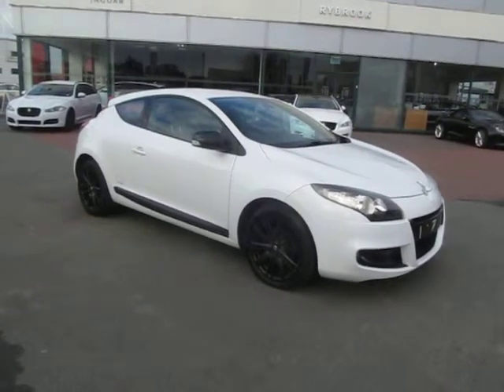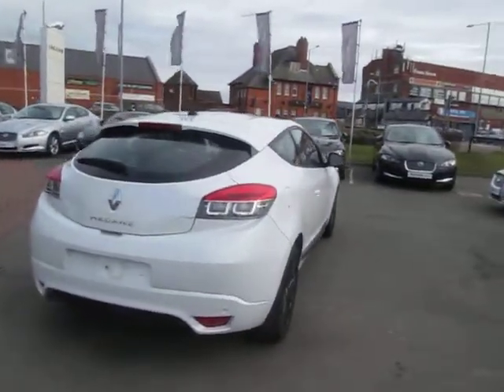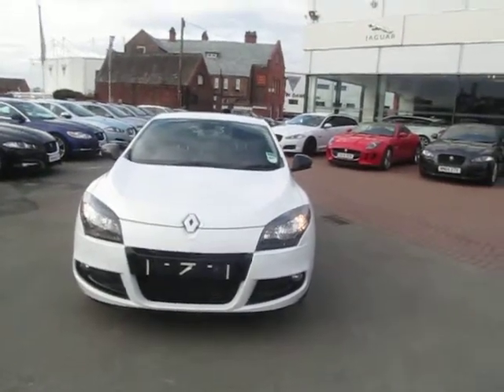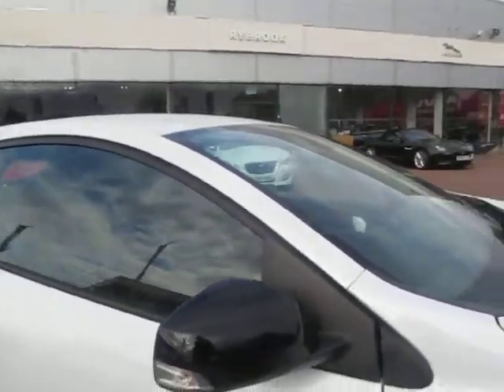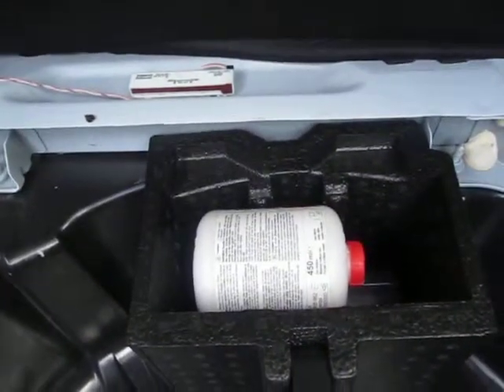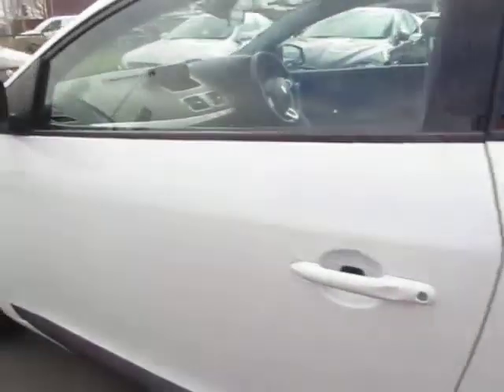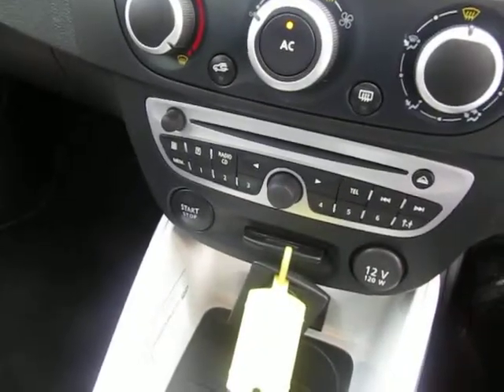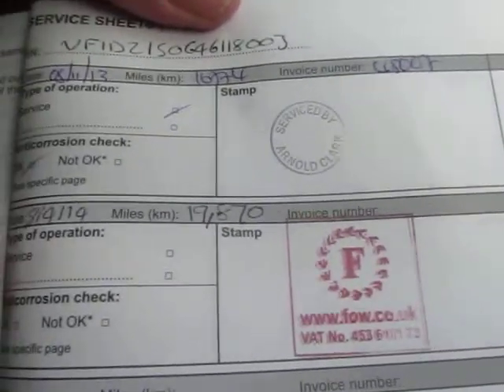DealerPX.com Renault Megane SH61KPT